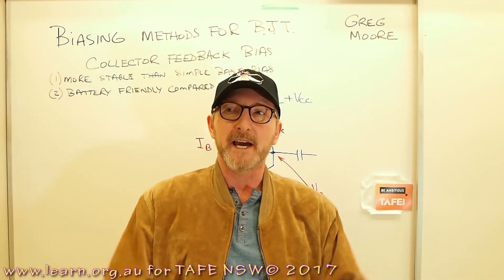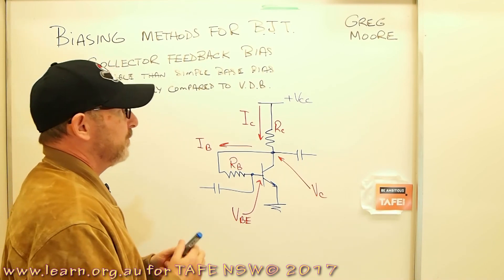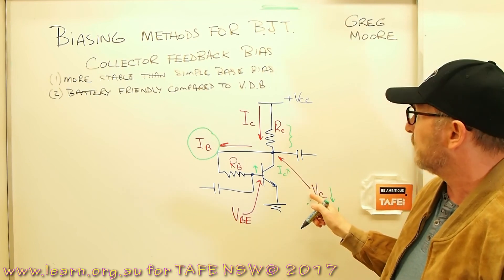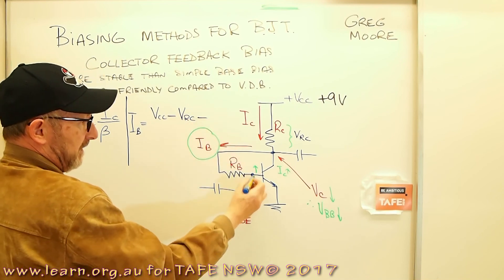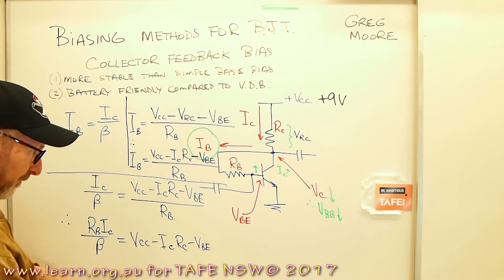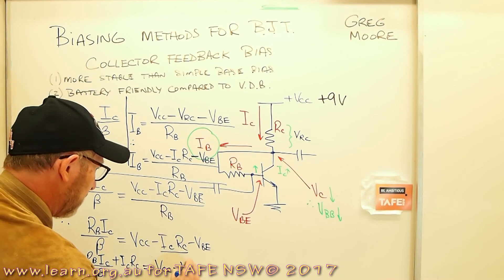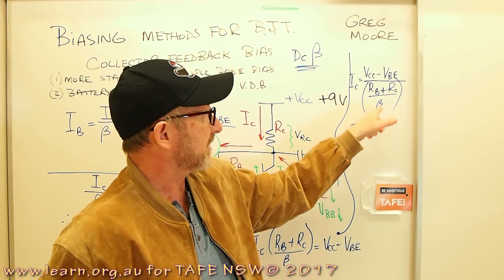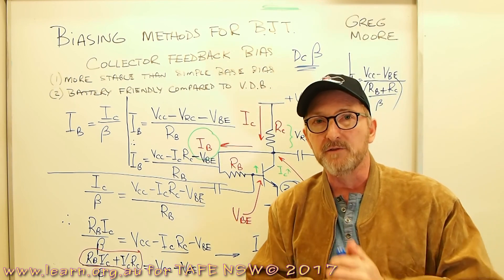BJT Collector Feedback Biasing UEENEEH113A TAFE NSW Part 1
Collector Feedback Bias with a BJT is an energy efficient method of biasing which offers a higher level of thermal stability than simple base Bias.  Mathematical solution of a simple circuit employing this type of Bias.  UEENEEH113A